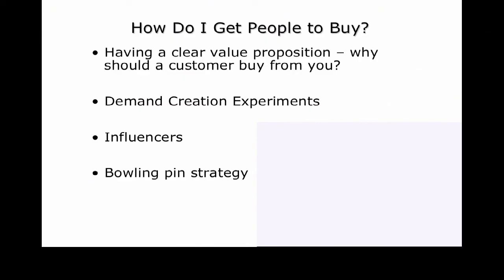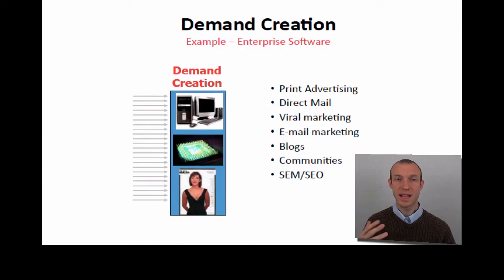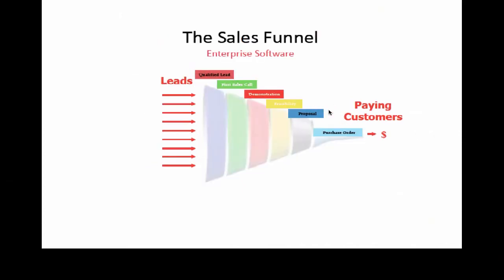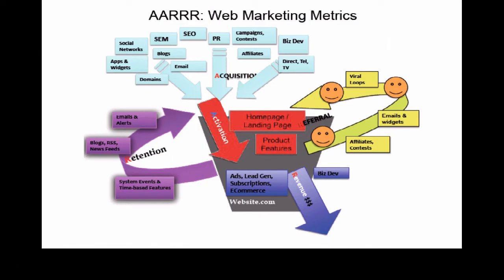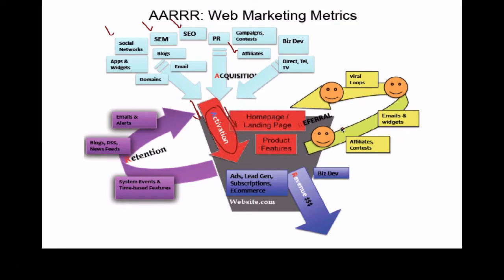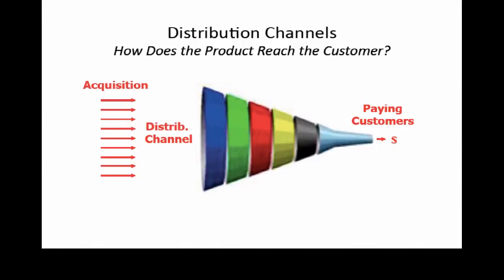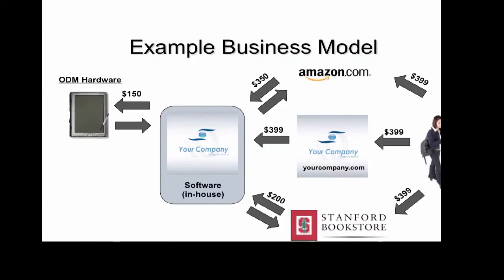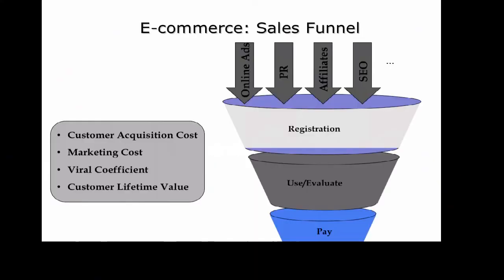16. Entrepreneurial Sales and Marketing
Chuck Eesley discusses entrepreneurial sales and marketing, including the role of marketing in defining the target customer and how this choice then drive the go-to-market strategy. The video also goes through metrics for marketing and the role of marketing in driving customers towards the sales and distribution funnels.

Take the quizzes and find the rest of the course